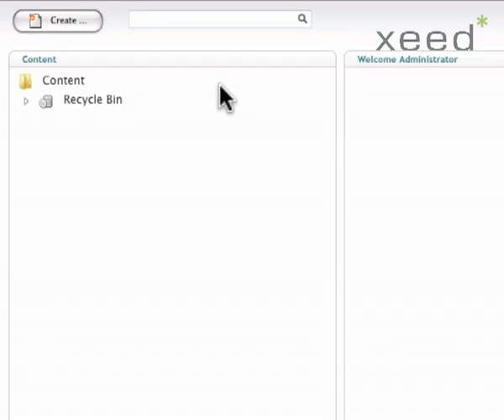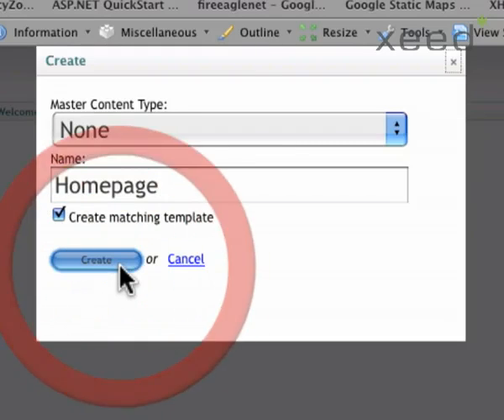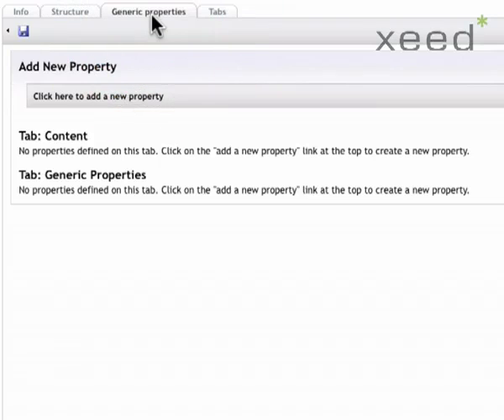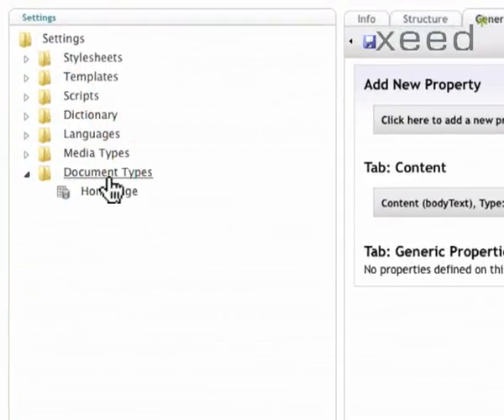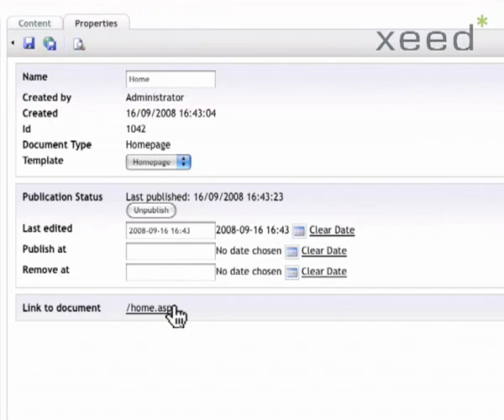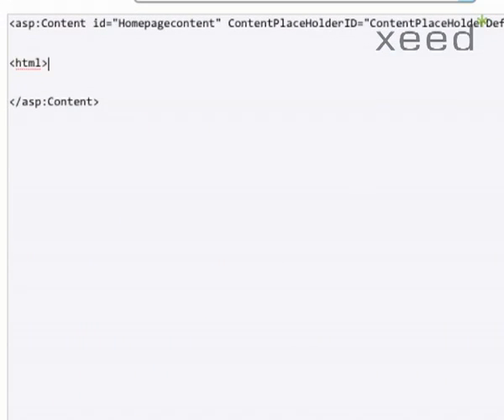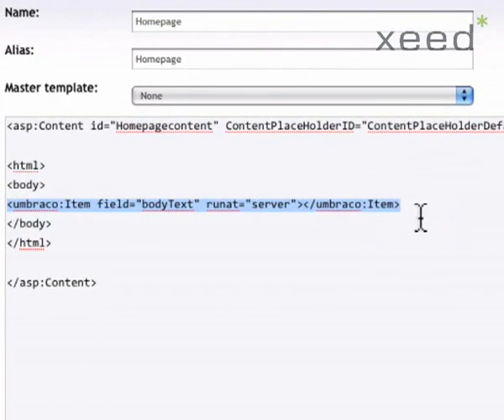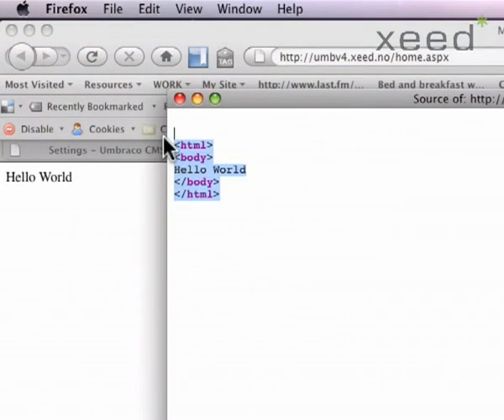Masterpages in V4 of Umbraco Part 1 of 3www savevid com